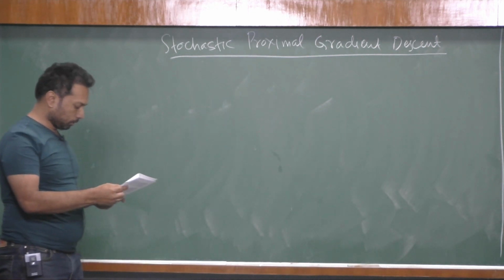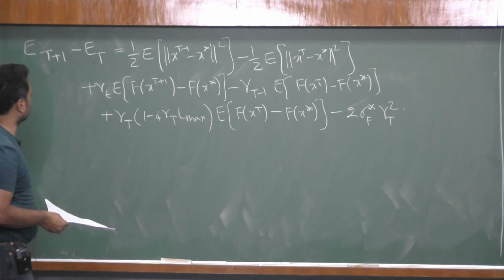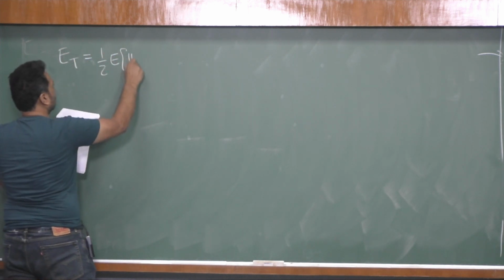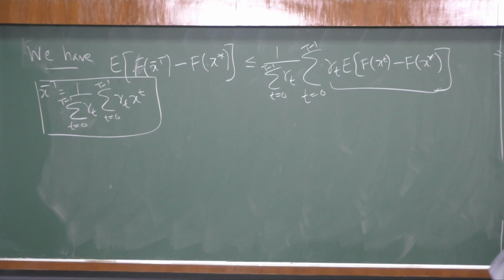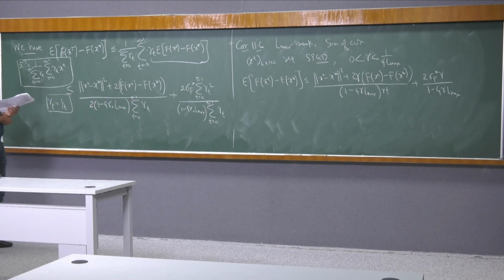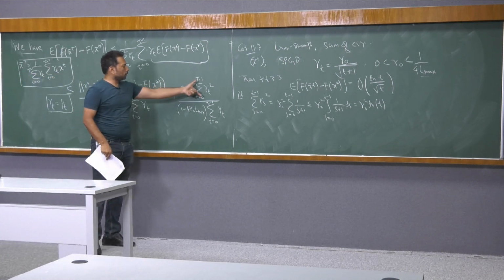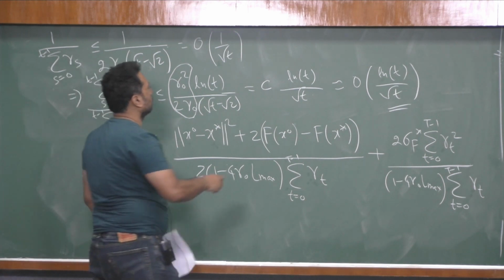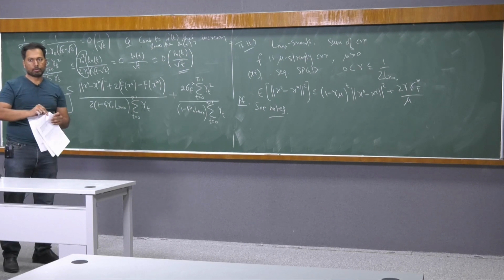Lecture 21: Optimization for Machine Learning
Analysis of Proximal Stochastic Gradient Descent (PSGD) method.